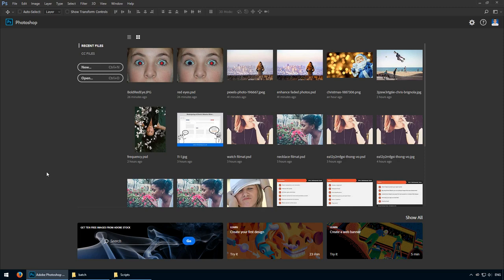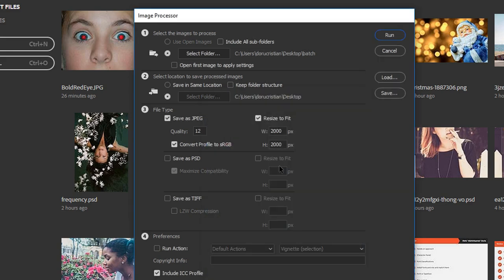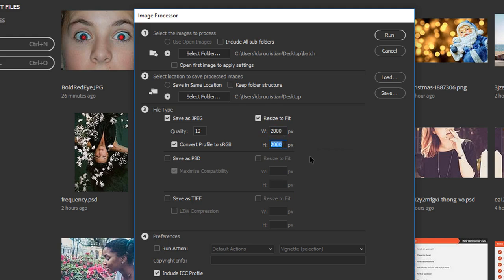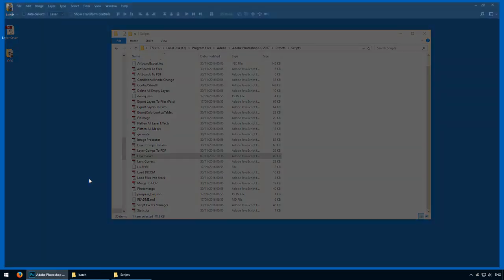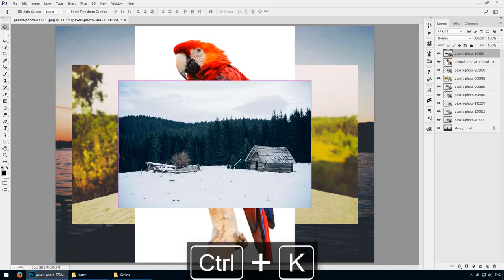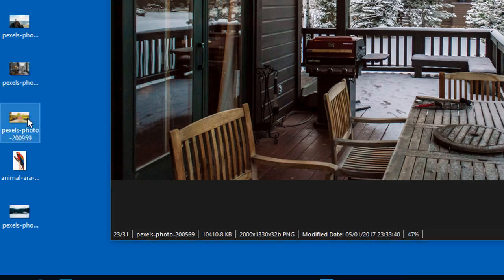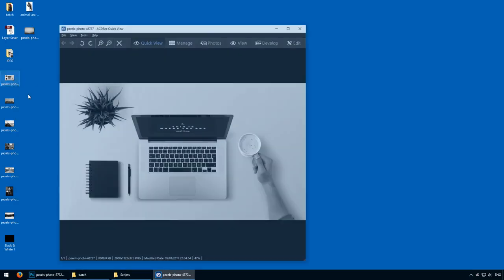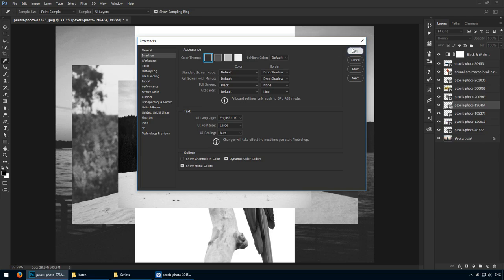Resize Multiple Images at Once in Photoshop | Quick Batch Resize Tutorial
📂 Have a folder full of images that need resizing? In this quick Photoshop tutorial, you’ll learn how to resize multiple images at once using Image Processor, Batch Actions, and Automate Tools. Perfect for photographers, bloggers, designers, and anyone who wants to save time!

📌 What You’ll Learn:

How to use Image Processor in Photoshop

Set custom dimensions for batch resizing

Save resized images automatically

Resize while keeping quality

Export to JPG, PNG, or folder of your choice

🖼 Ideal for: E-commerce, Social Media Creators, Wedding Photographers, Portfolio Management

resize multiple images photoshop,
batch resize photoshop,
photoshop image processor,
resize images quickly,
photoshop tutorial hindi,
resize photos for web photoshop,
photoshop automate resize,
resize and export multiple images,
photoshop for beginners,
quick image resize photoshop,
photoshop workflow tips,
bulk photo resize photoshop